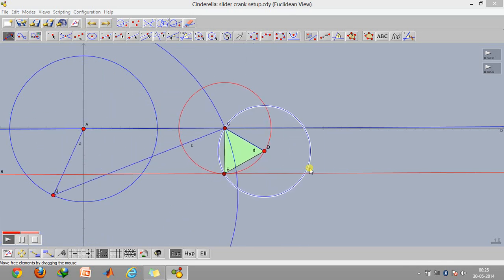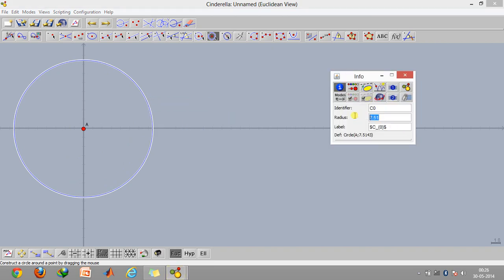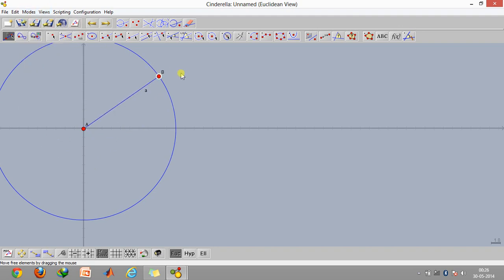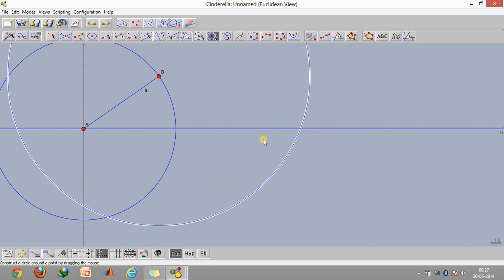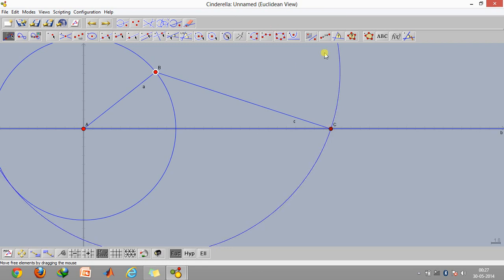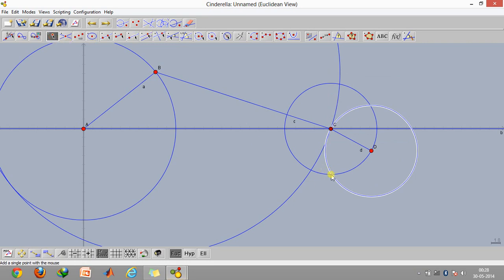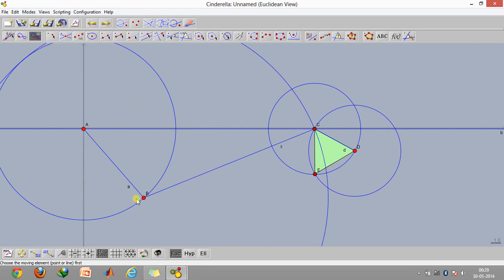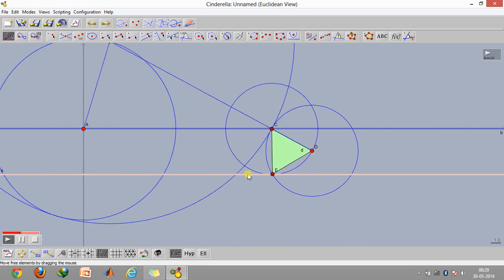Slider-crank mechanism making in cinderella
This video is about how one can use different commands of cinderella to create a simple slider crank mechanism.